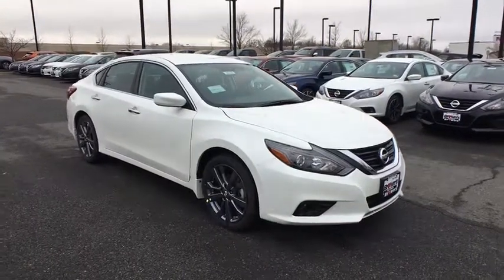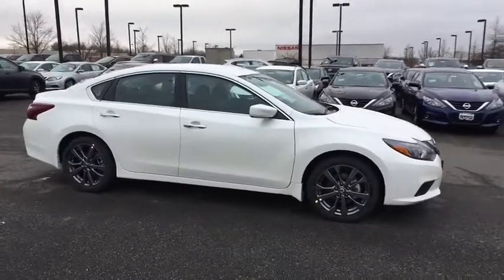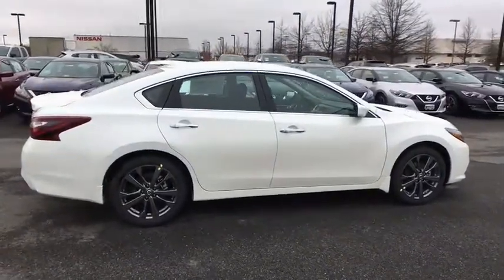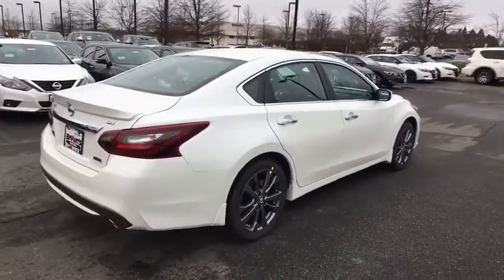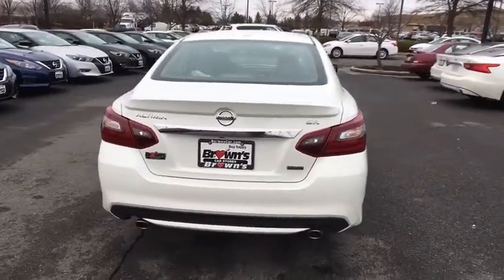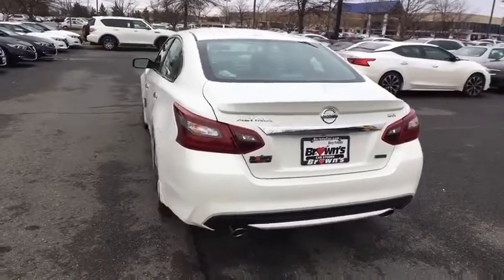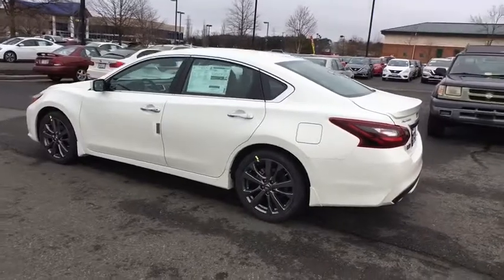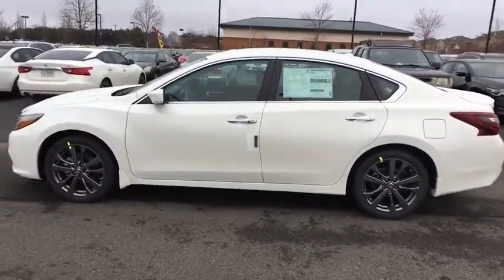2018 Nissan Altima Ashburn, Manassas, Chantilly, Vienna, Springfield, VA 26316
2018 Nissan Altima available at Browns Dulles Nissan in Ashburn, Virginia. Servicing the Manassas, Chantilly, Vienna, Springfield, VA area.
2018 Nissan Altima 2.5 SR - Stock#: 26316 - VIN#: 1N4AL3AP3JC198121

Remote Engine Start,SR Special Edition,SiriusXM Traffic & Travel Link,Splash Guards,Rear USB Port,50 State Emissions,SiriusXM Satellite Radio,Heated Front Seats,Sport Carpeted Floor Mats/Trunk Mat,Navigation,Wheels: 18' Unique Gunmetal,Prima-Tex Appointed Seat Trim